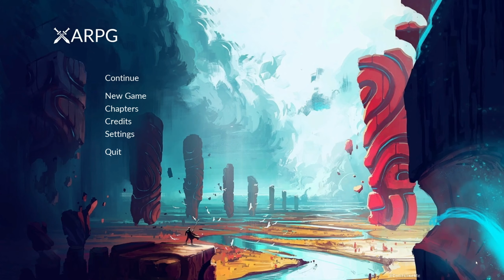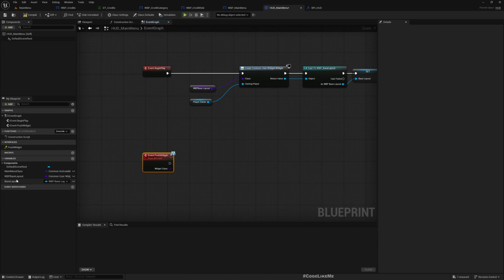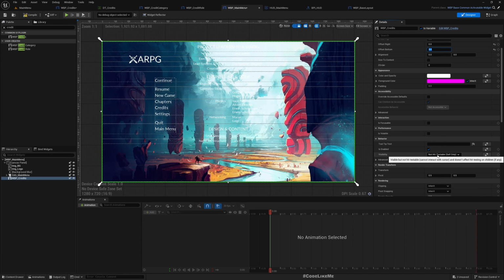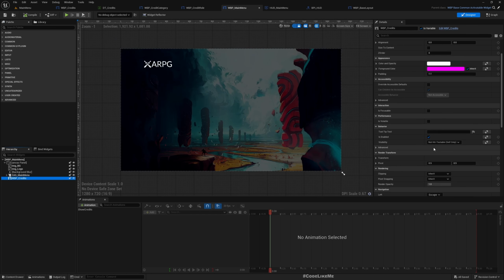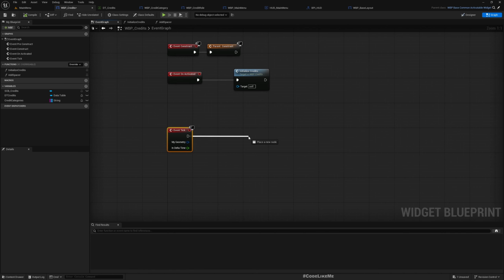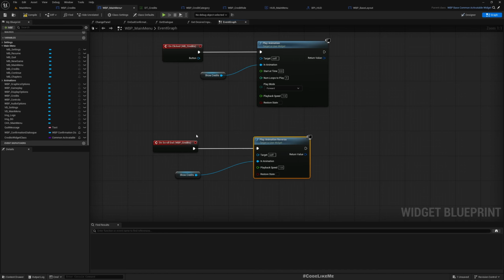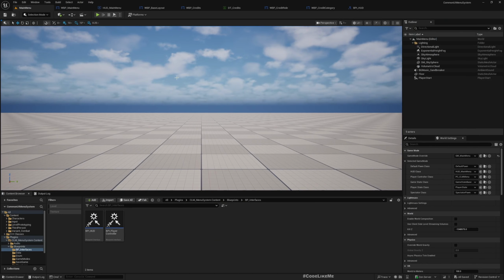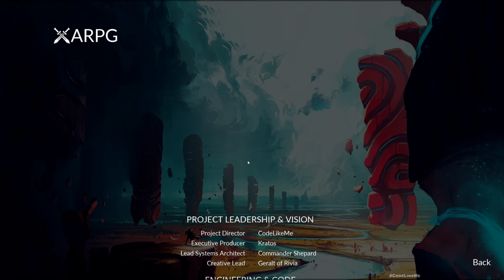Credits Scrolling UI - Part 2 - Unreal Common UI Menu System #36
In the last episode of the common UI based menu system series, we setup all the basics required to create a credit scrolling system for the game. Today we are going to integrate that with the existing main menu and implement scrolling. Also we will create a simple UI transition animation to make the text appear clearly on the background image and it will automatically transition back to main menu at the end of credits.